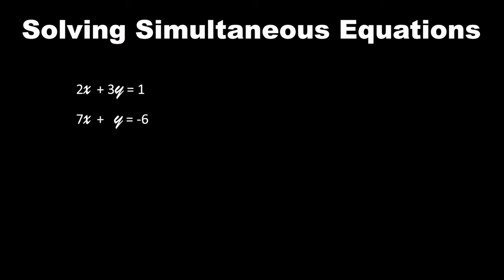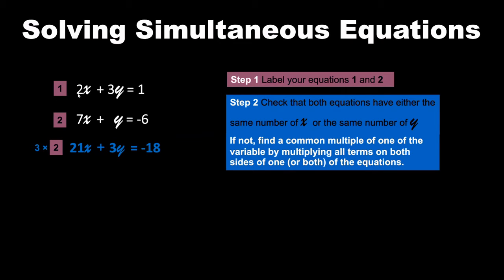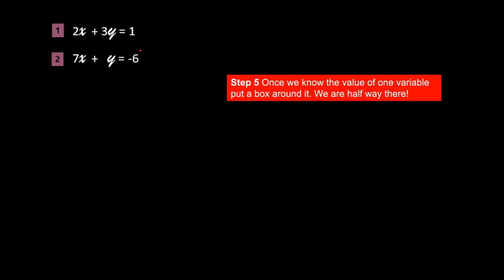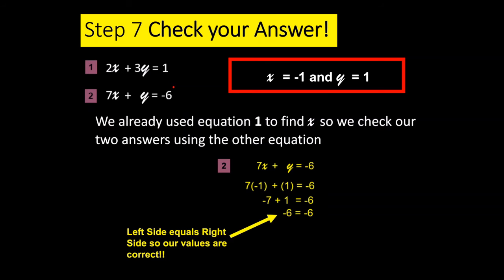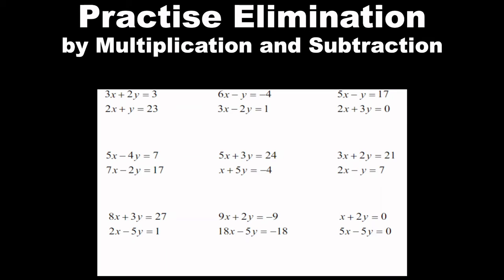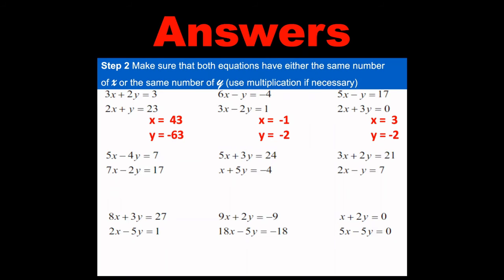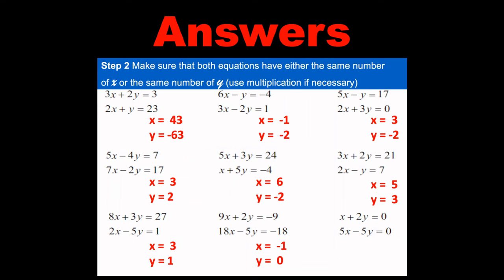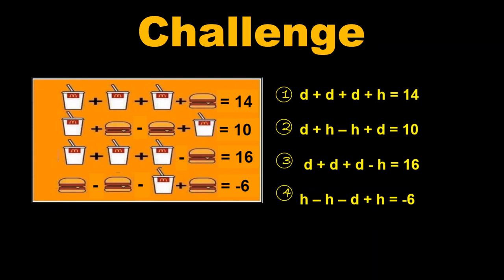Solving Simultaneous Equations - Lesson 2 Elimination by Multiplication and Subtraction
This is our second lesson on Solving Simultaneous Equations, in which we will learn to be able to solve some of the question we had to skip in our previous introductory lesson because we didn't have matching coefficients.

If you missed the introductory lesson I highly recommend that you see it first and come back to this lesson when you are better prepared.

If you have already been through this lesson and example and have taken notes for your revision, you may want to skip ahead to minute 8:30 where you can pause and practise before the answers are taken up at the end.